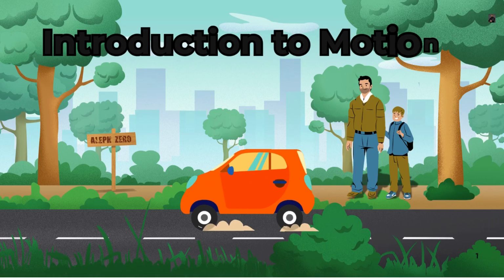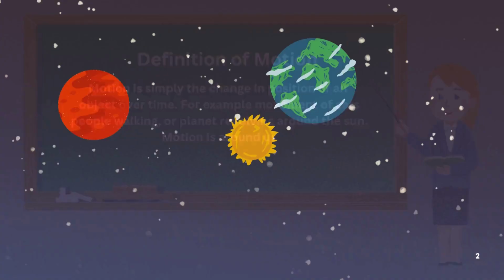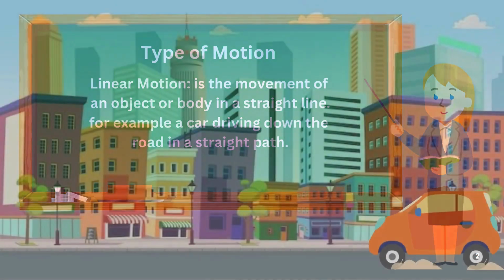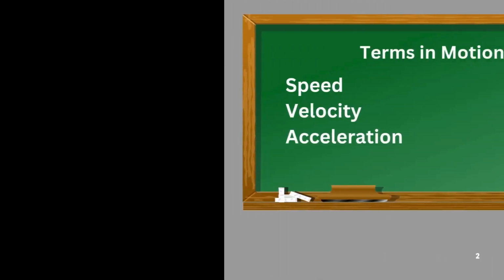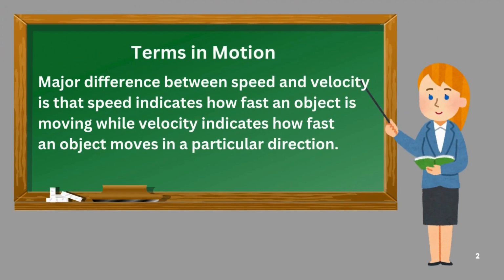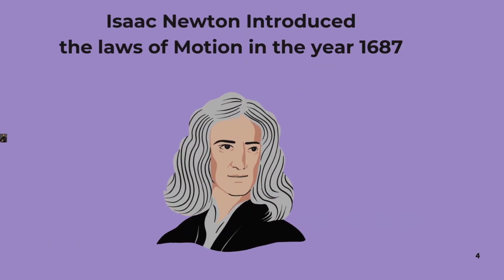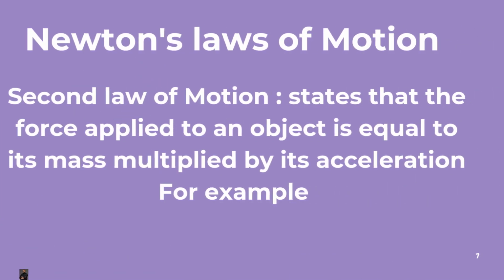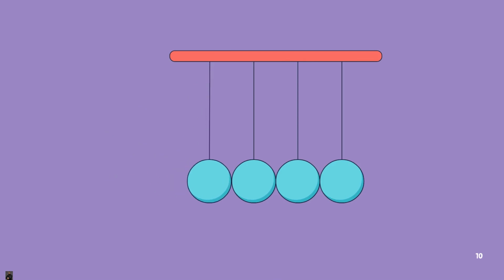Introduction to Motion, Physics.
This video will educate you about the Motion in physics, with the keywords and examples.
The introduction to motion. In physics, motion is when an object changes it position with respect to a reference point in a given type.